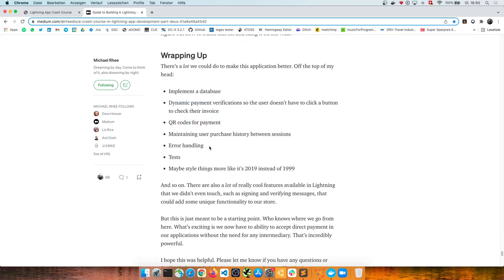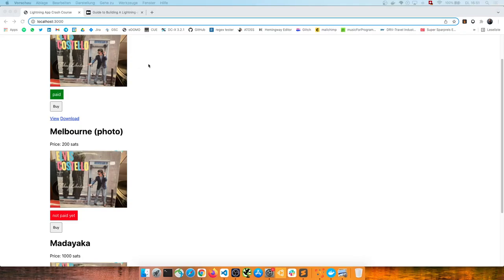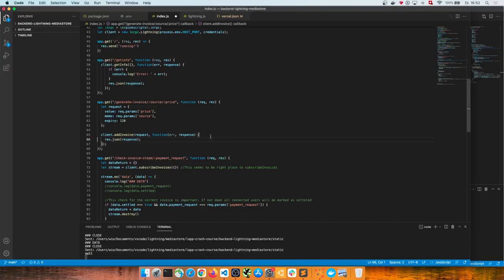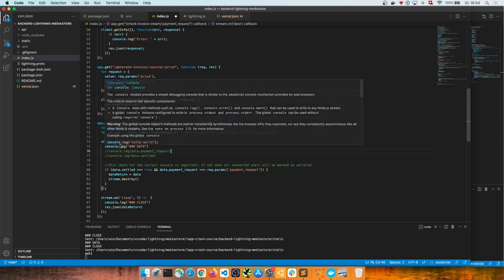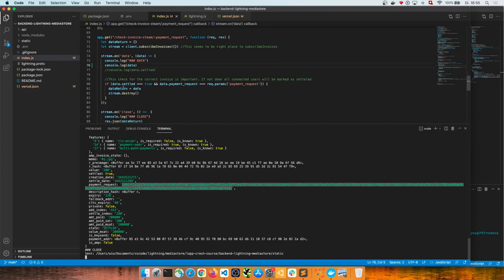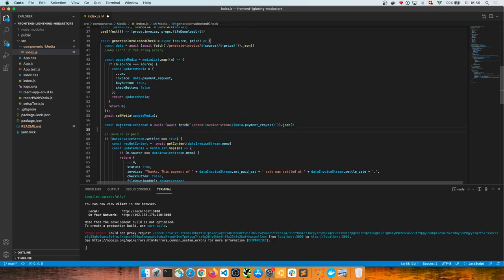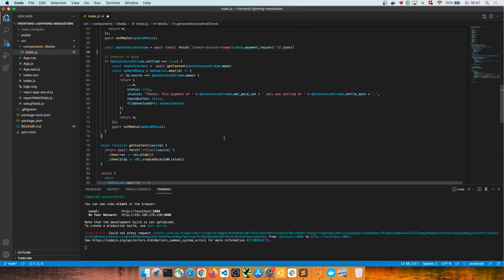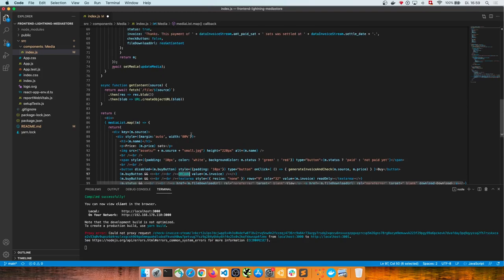Extending bitcoin lightning mediastore with QR codes and dynamic payment verification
This is based on Michael Rhee's

This code is extending the original bitcoin lightning application with:
- Dynamic payment verifications so the user doesn’t have to click a button to check their lightning invoice
- QR codes for lightning payment
- some additional changes were made, but they don't add functionality

This video may help to run the basic application (but definitely check the medium post first)